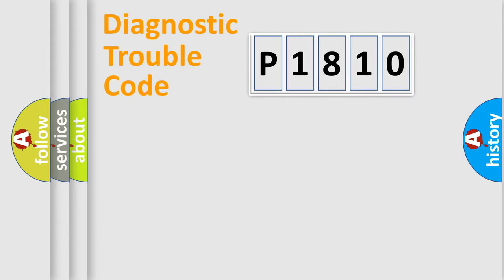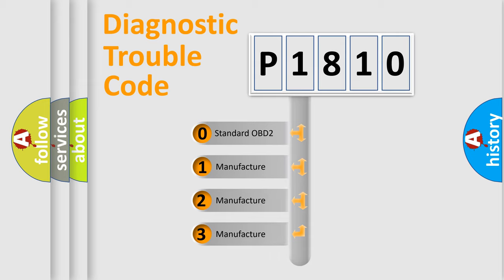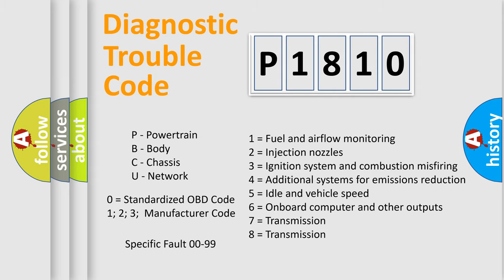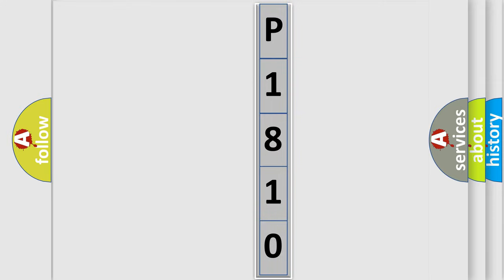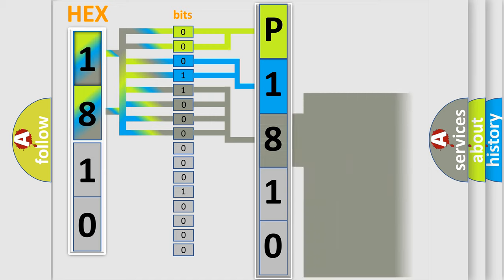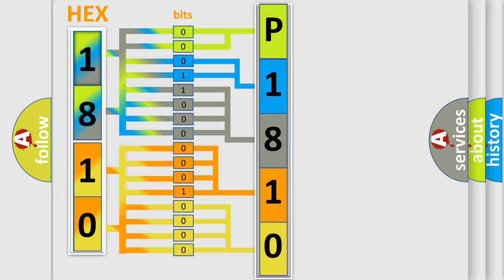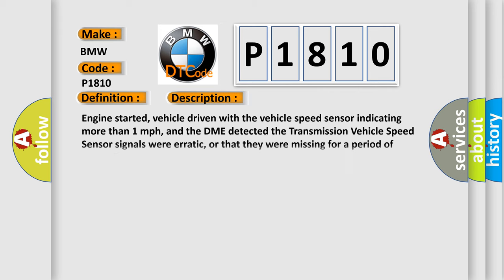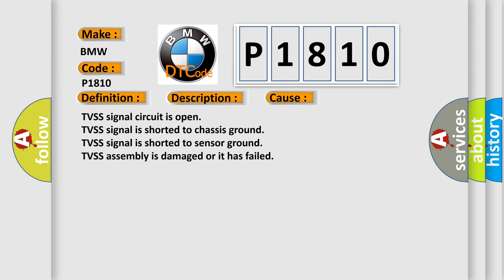DTC BMW P1810 Short Explanation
The video focuses on the basic BMW specific diagnostic error code.
Contents:
0:21 Basic DTC analysis according to OBD2 protocol standard.
1:48 Insight into programming
2:58 A diagnostically understandable description of the Diagnostic Trouble Code
3:05 Basic error definition

Make
BMW
Code
P1810
Definition
Input or Turbine Speed Sensor Circuit Malfunction Upper Threshold
Description
Engine started, vehicle driven with the vehicle speed sensor indicating more than 1 mph, and the DME detected the Transmission Vehicle Speed Sensor signals were erratic, or that they were missing for a period of time The engine speed is greater than 600r
Cause
TVSS signal circuit is open
TVSS signal is shorted to chassis ground
TVSS signal is shorted to sensor ground
TVSS assembly is damaged or it has failed